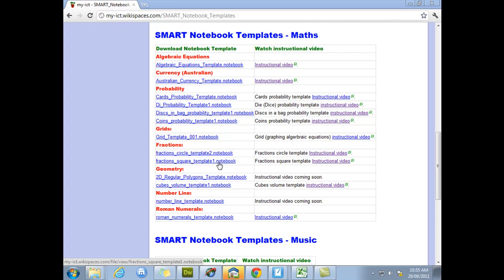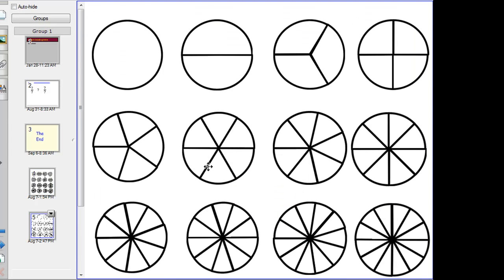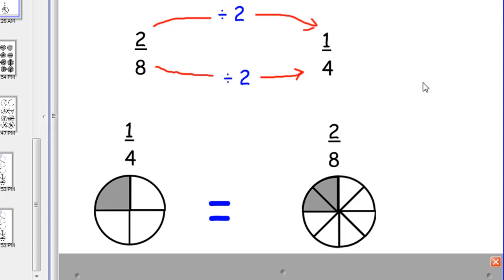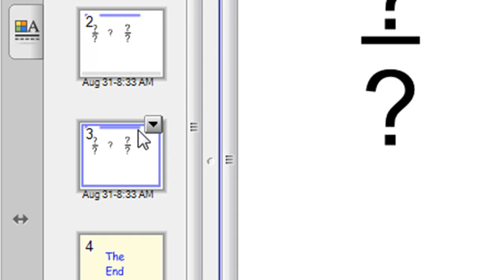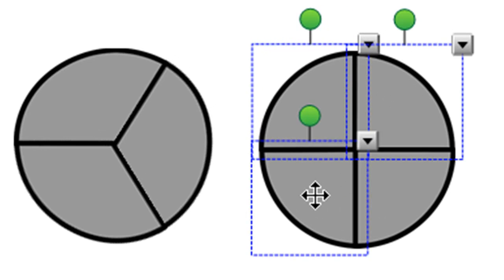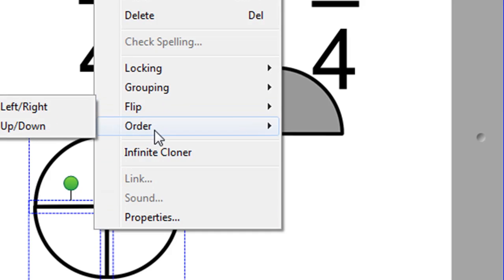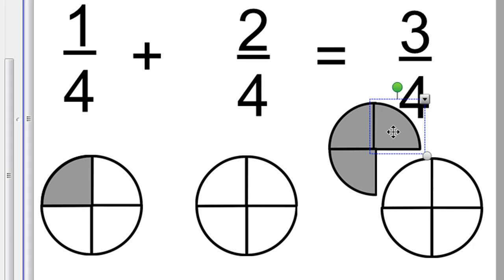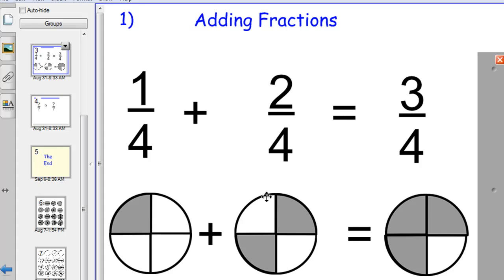fractions_circles2.mp4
This video explains how teachers can use the SMART notebook template to teach their students about fractions, using circles. The template includes separable circle segments ranging from1 / 16th of a whole circle through to a whole circle. These images are available in white and grey so they can be used to demonstrate any fraction between 1 / 16th and a whole unit.